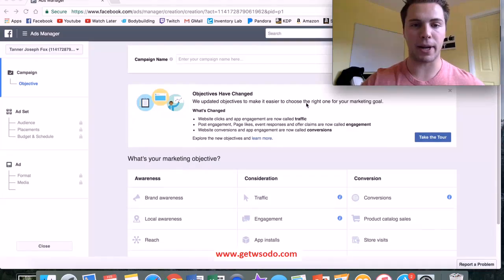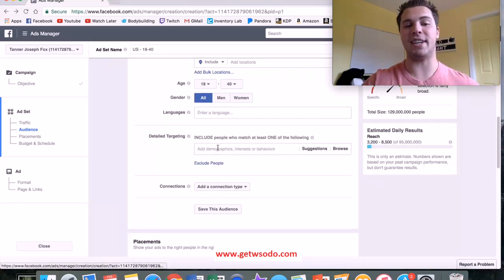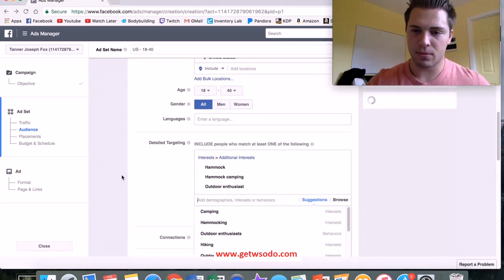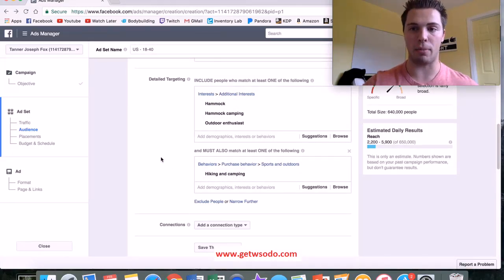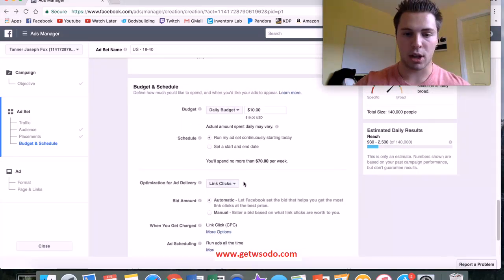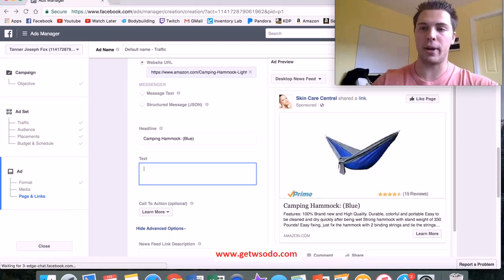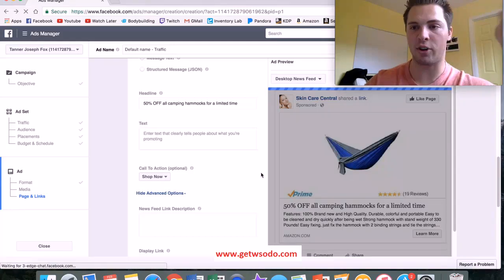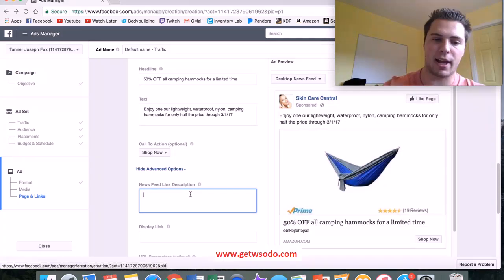Video 4 FB Ads